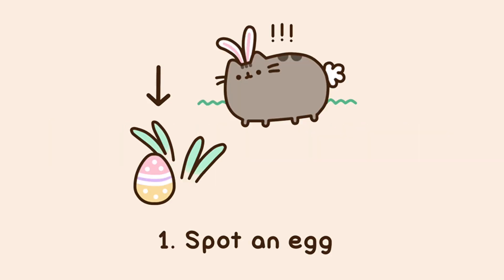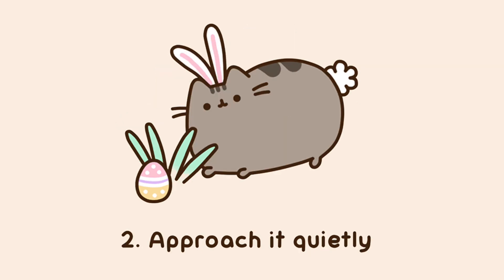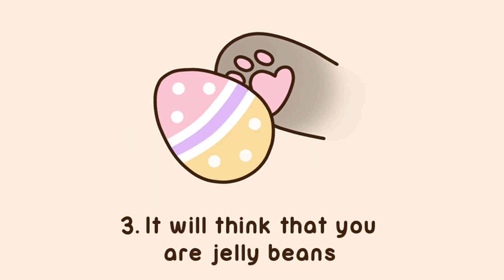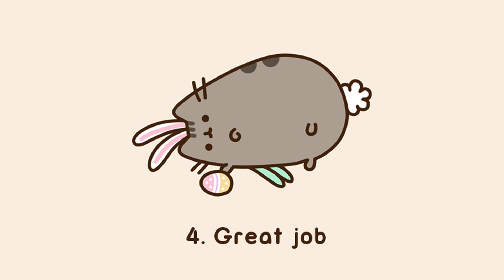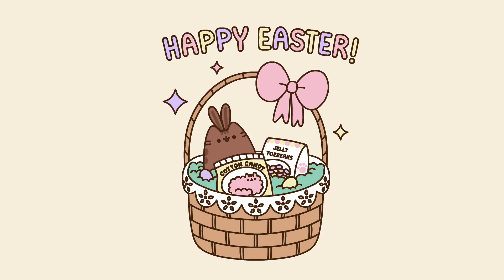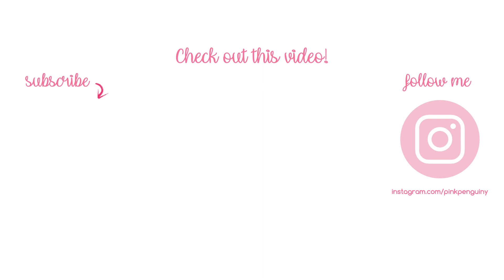How to hunt an Easter Egg by Pusheen the Cat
How to Hunt Easter Eggs by Pusheen. How are you celebrating Easter especially during the self quarantine time?

And if you like this video, please give it a big thumbs up.

Pusheen artwork in this video is owned by Claire Belton

xo 💕🐧